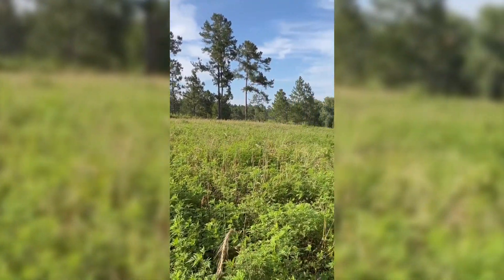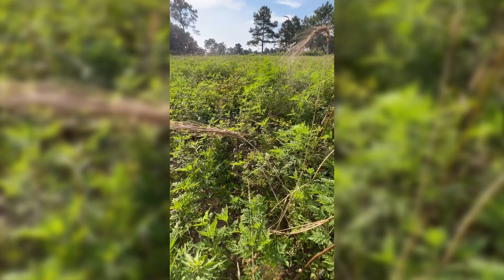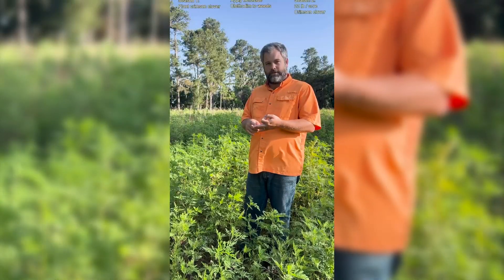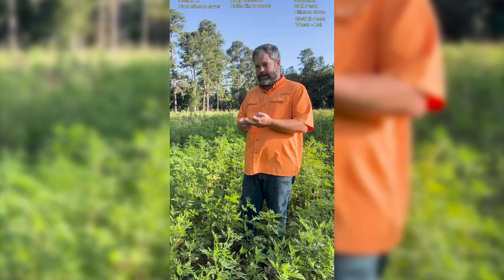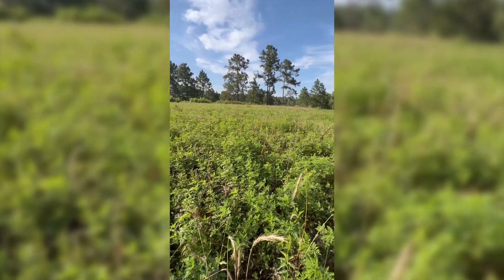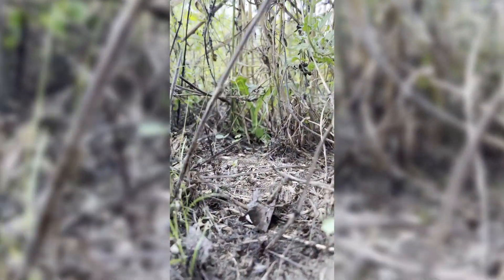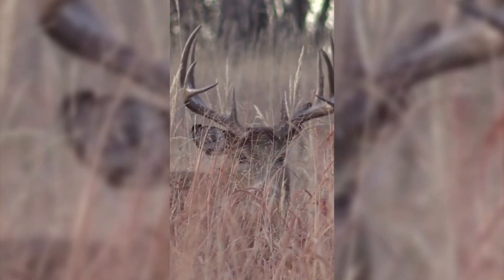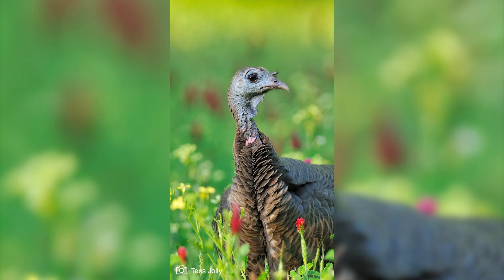Managing DEER food plots for TURKEYS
In this video, @DrDisturbance gives a step by step on how to balance your fall deer plots to increase turkey productivity in the spring. Note that the seed blend can be adjusted to suit your individual needs but we recommend that the cereal grain be secondary to the crimson clover. Also, crimson is preferable because it senesces early and allows desirable forbs to colonize to support brooding. If your undesirable weeds are forbs, you can change the initial planting to be wheat and oats without the clover to use broadleaf selective herbicides. Always make sure you follow the label on herbicide applications!

Check out these episodes of Wild Turkey Science for an in depth discussion of brood field management!

Edited by Charlotte Nowak